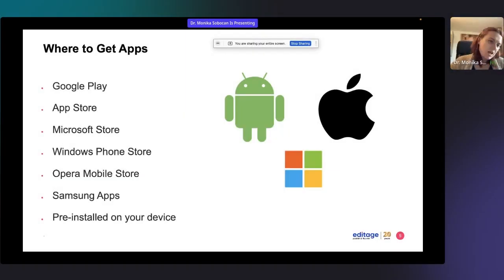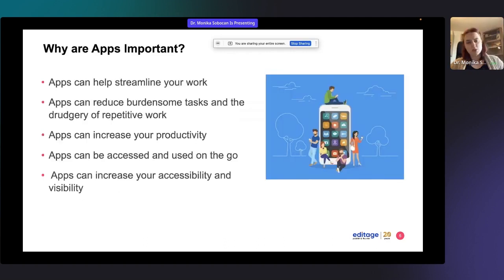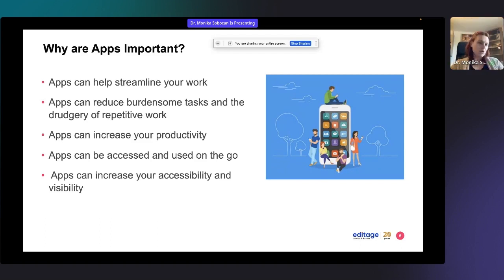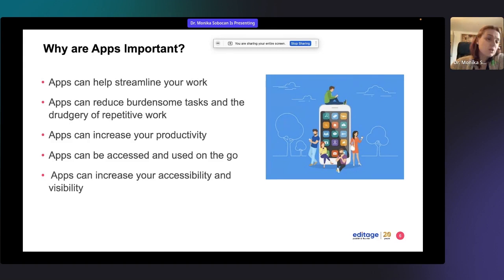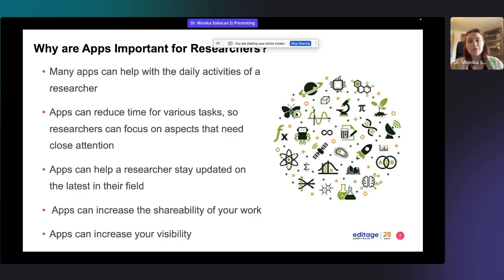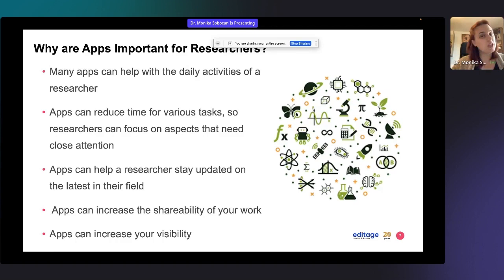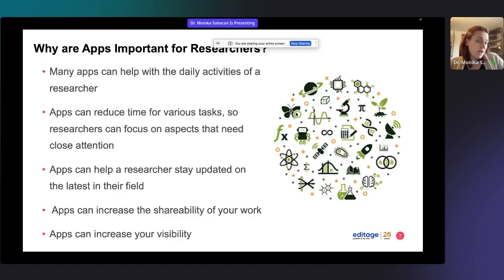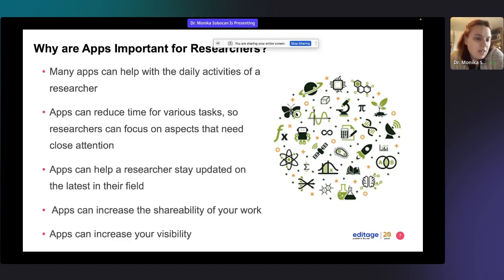Best Tools and Apps to Improve Research Productivity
In this video, Dr Monica Soboccan talks about tools and apps that help researchers enhance their productivity, streamline work, automate repetitive tasks and take care of administrative work.